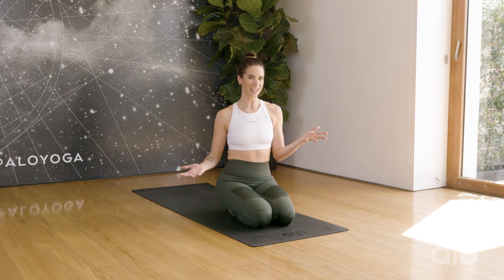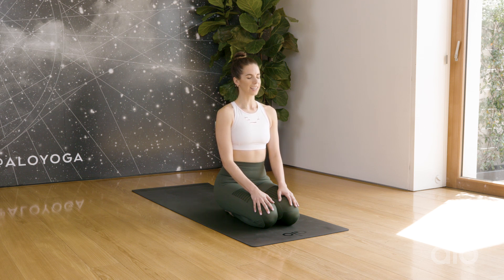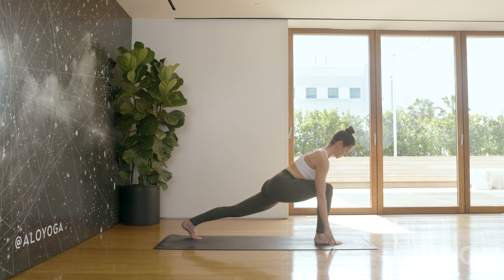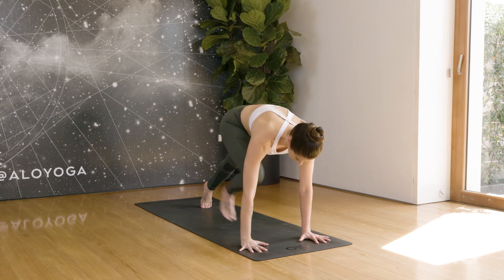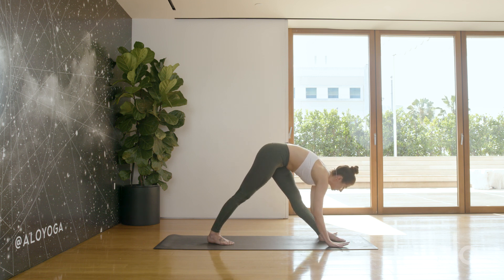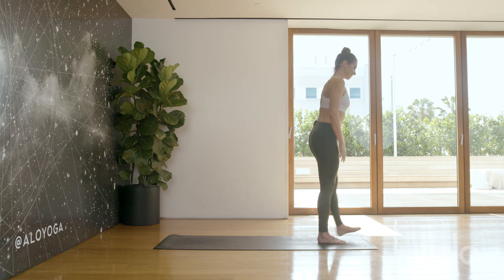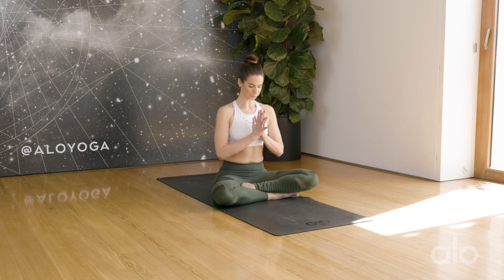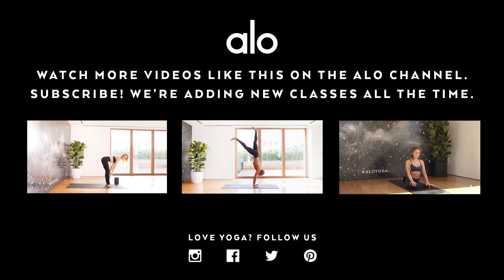Day 13: Peaceful Warrior Flow with Alissa Kepas - Spring Reset: 30 Days of Mindful Movement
Join Alissa Kepas for this 30-Minute Peaceful Warrior Yoga Flow — a gentle class incorporating vinyasa, some standing balances and strong a focus on the mantra: "peace begins with me."
Alissa will guide you through various movements designed to help bring new growth into your yoga practice.